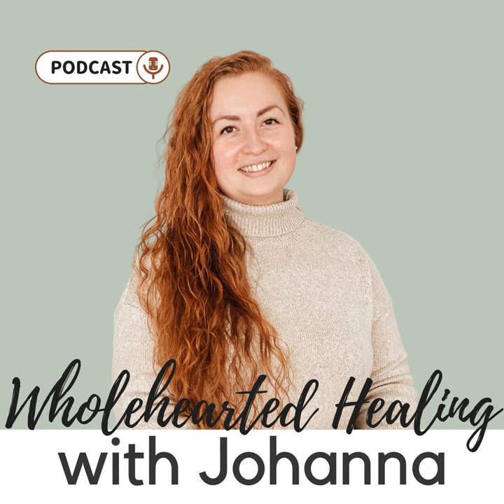EP 6: What's Really Causing Your SI Joint Pain?